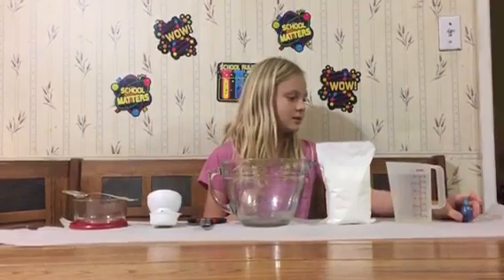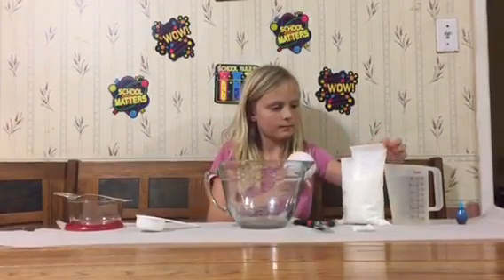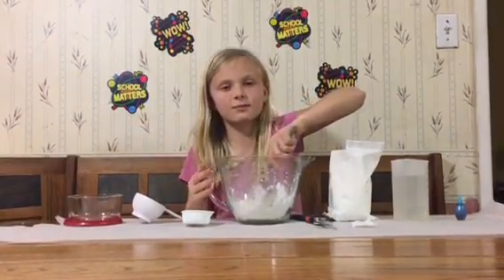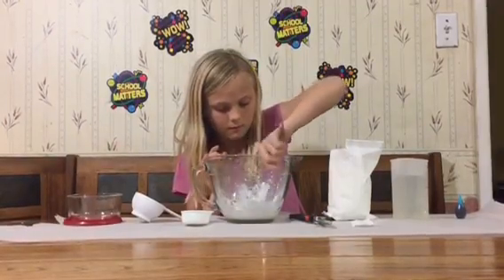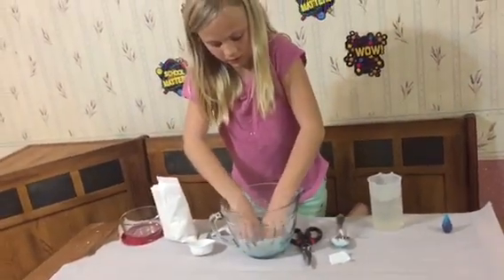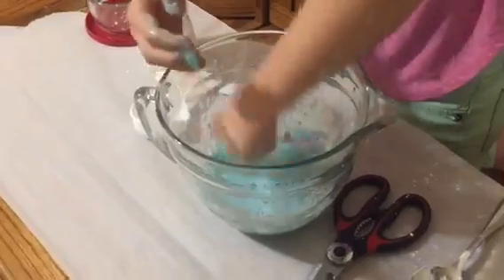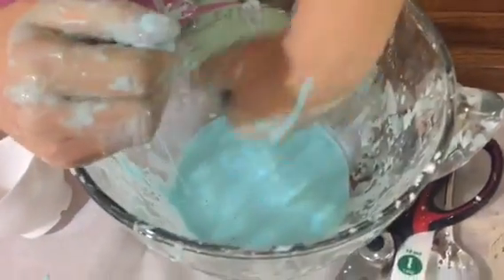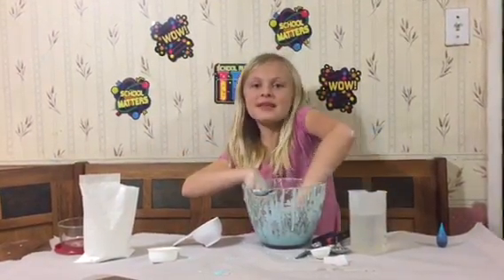GLOOP: How To Make An Easy Gloop Recipe At Home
How to make an easy gloop recipe at home. Have you ever wanted to make your own gloop aka oobleck? Kendall is mixing up an easy gloop recipe with no glue! Learn how to make your own DIY gloop recipe at home with only a few ingredients! Find out scientific facts about gloop, like how it can be a solid and liquid at the same time. Gloop is a fun science experiment for kids.

Make sure to have a clean workspace. Making gloop is a messy but fun experiment. Adult supervision is highly suggested.